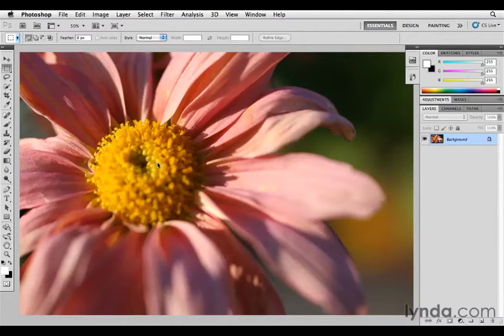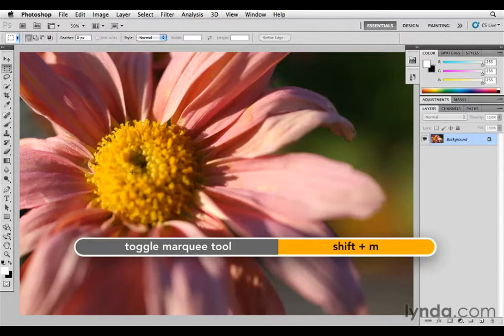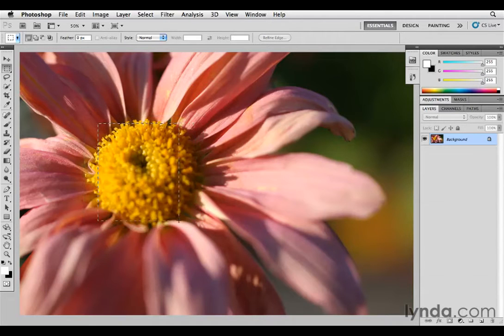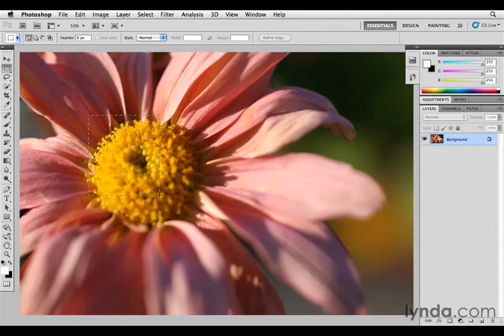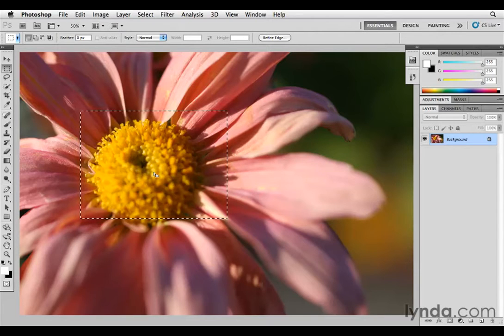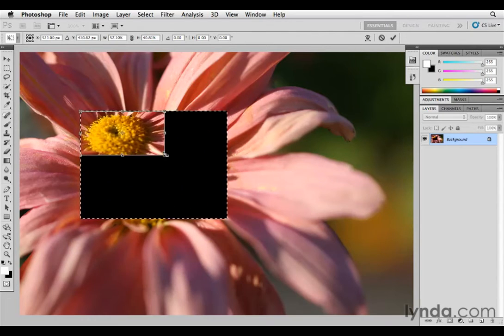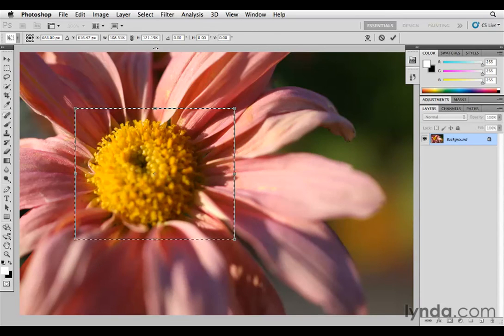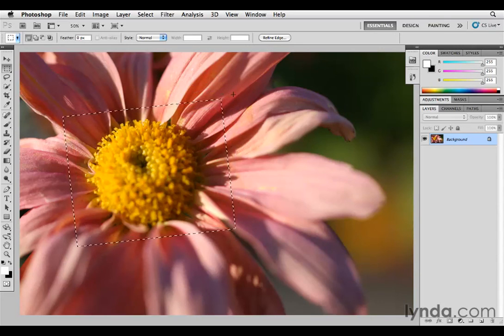Adobe Photoshop CS5 Tutorial - TransSelects - CH 12 - lesson 13 of 13